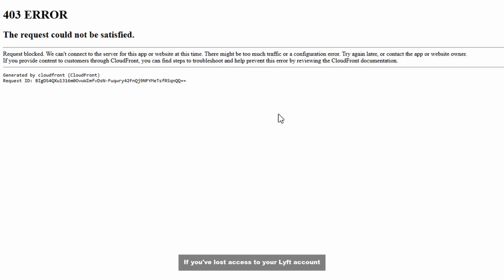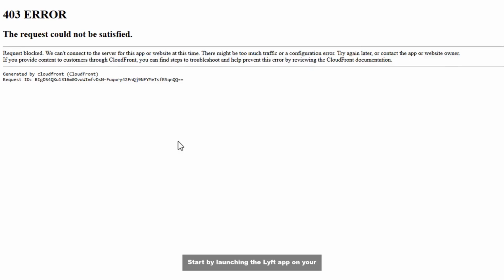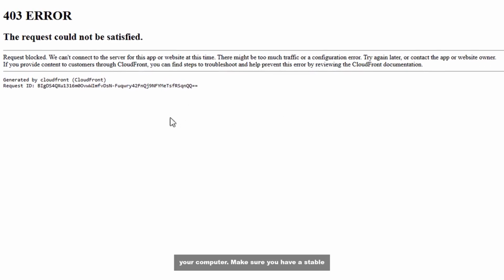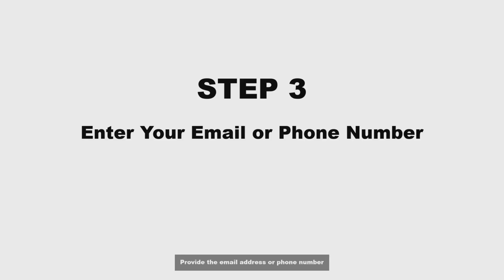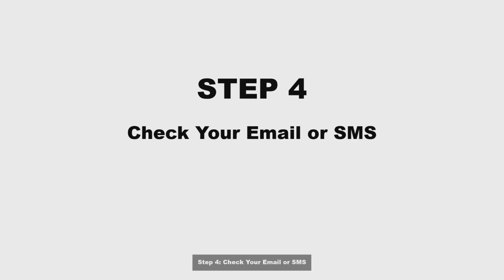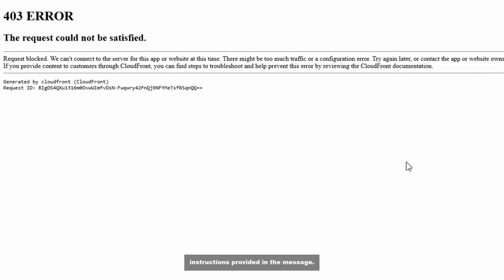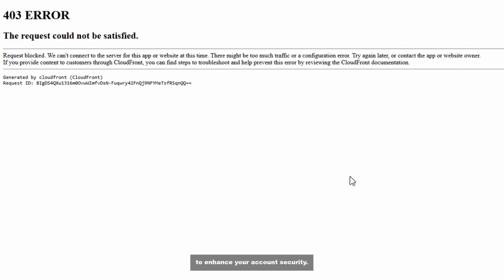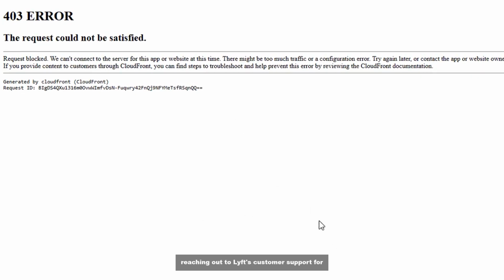How To Regain Ownership Of Your Lyft Account 2026 (QUICK FIX)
In this video, we will guide you on how to regain ownership of your Lyft account in 2026 with a quick fix. If you've lost access or are having trouble logging in, this tutorial covers all the steps you need to take.